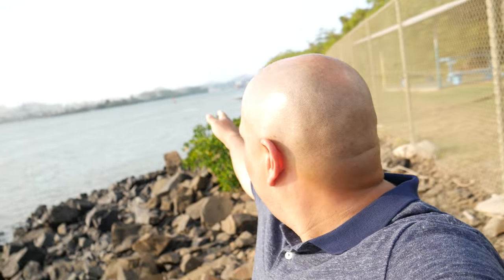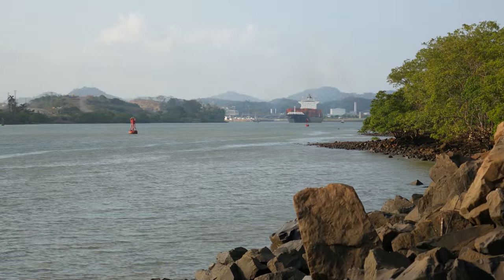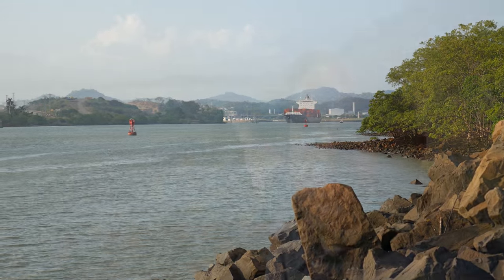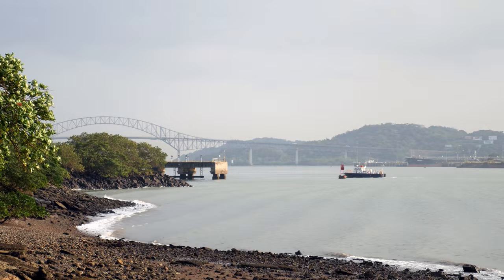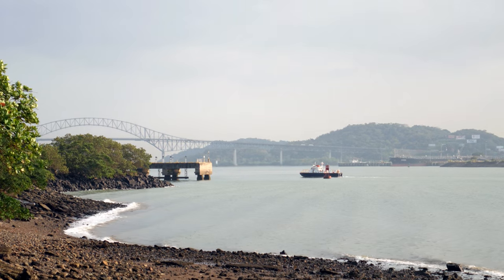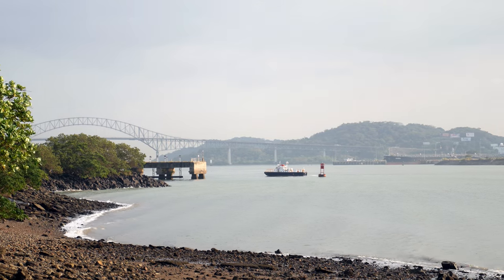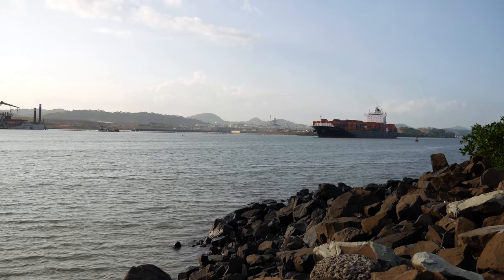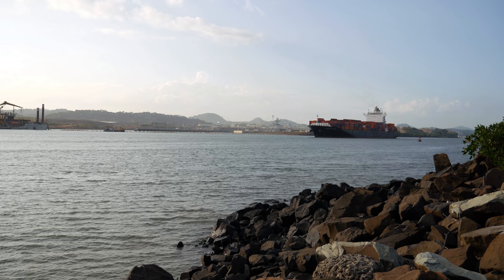A Brief Look at The Panama Canal [4K]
Hello world!

This is a short video of the Panama Canal. This video is not meant to show the entire canal, but since I was in the area I took a few shots. Here you'll be able to see the Puente de las Americas, what's left of the old Diablo Spinning Club, the new locks on the Pacific side (Cocolí Locks and a view aerial shots of the canal and Panama City. The area has definitely changed!  Enjoy!

***All video is straight out of the camera***